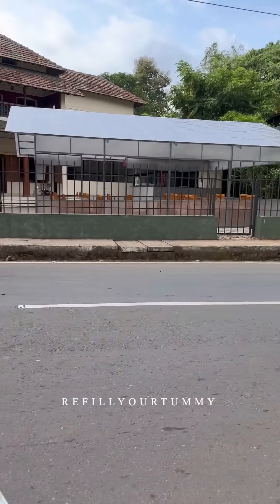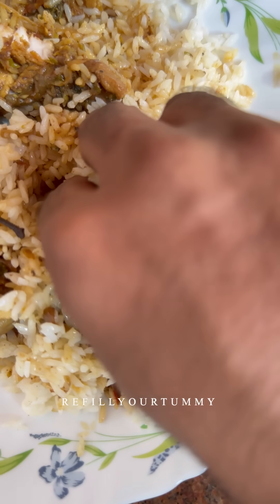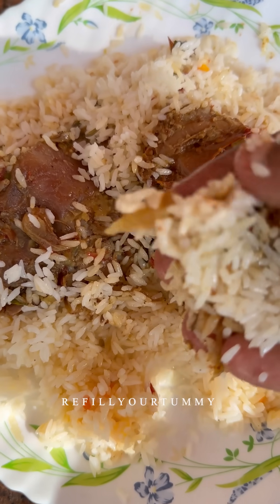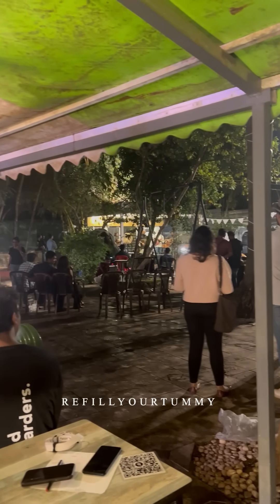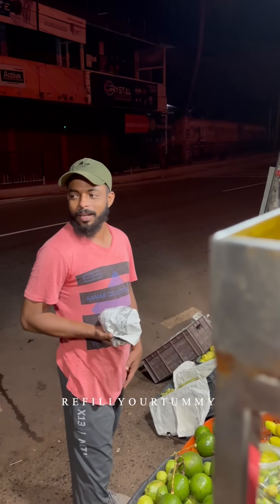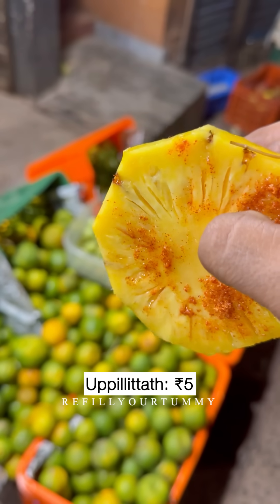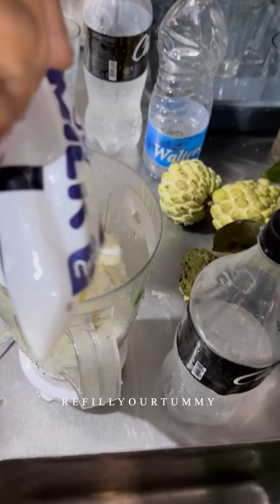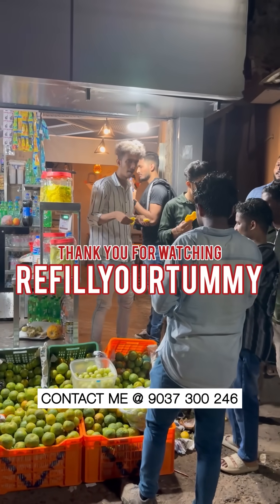💢2 ടൈപ്പ് ബിരിയാണി കഴിച്ചിട്ട് പാട്ട് കേൾക്കാൻ പോയി.. അതിനു ശേഷം ‼️| Biriyani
Chicken Biriyani ( Broiler): ₹140
[7.5/10]
Chicken Biriyani (Leghorn): ₹140
[7.8/10]

Seethapal Shake: ₹50
[7.8/10]
Butter Shake: ₹50
[7.8/10]
Pineapple Uppillittath: ₹5
[8.2/10]

Kabath
Opp Peralassry School
Peralassry
Kannur